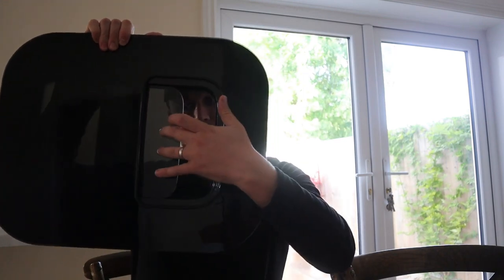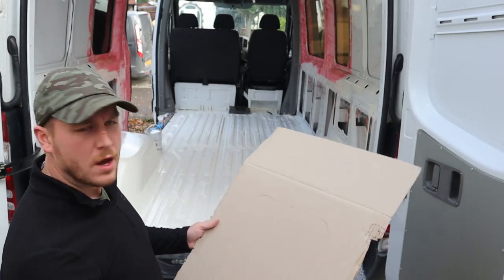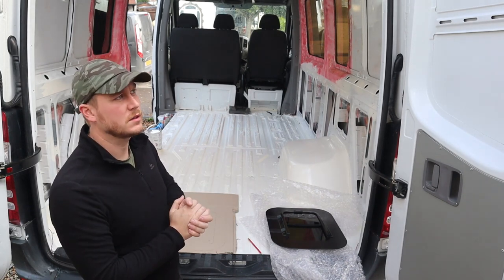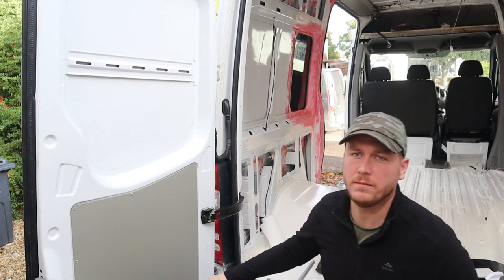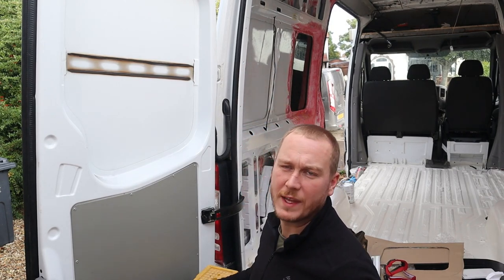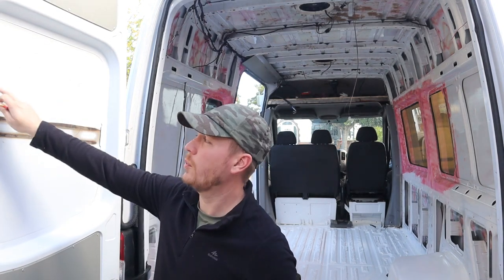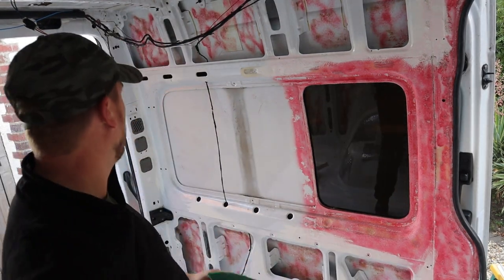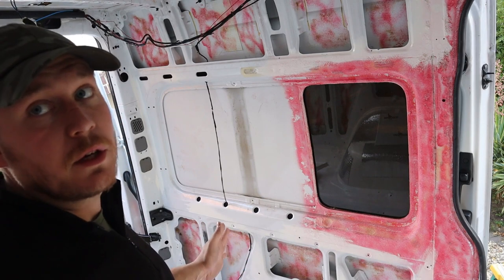Mercedes police van conversion part 2 vanpimps universal windows and dodo sound proofing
in this episode of our van conversion i show you how i install two back windows from VanPimps and dodo sound insulation to the inside of the van.